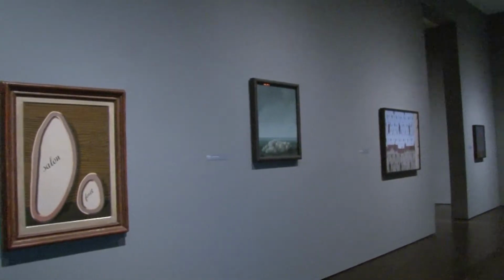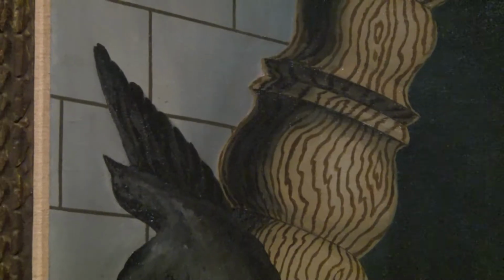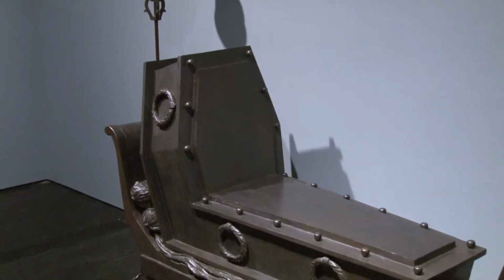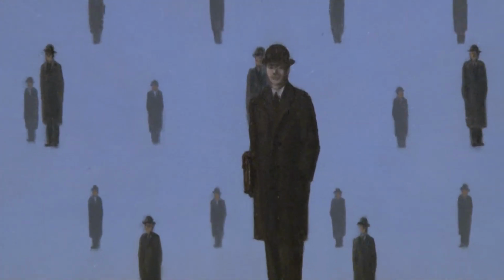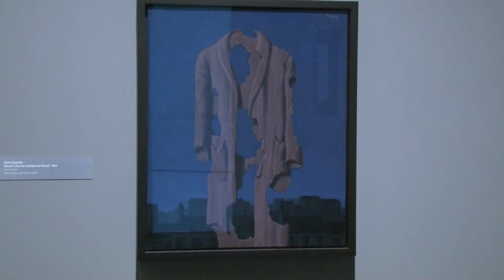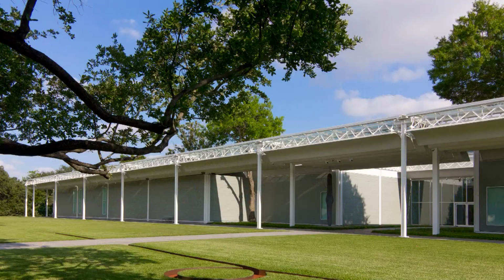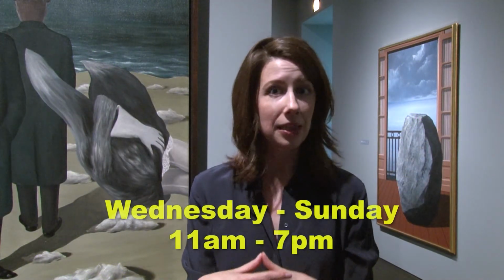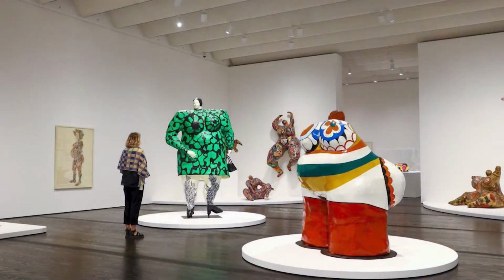Art Beat - Rene Magritte at the Menil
Don’t miss a chance to see the work of surrealist Rene Magritte at the Menil Collection.  Here’s a sneak peak.  Produced by Randall Williams and broadcast November 19th, 2021 on Stafford METV.